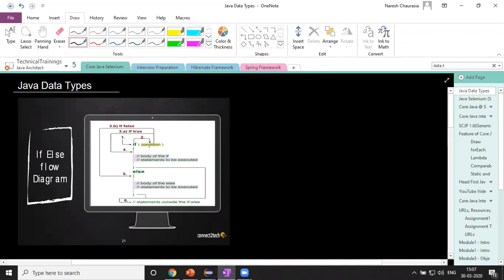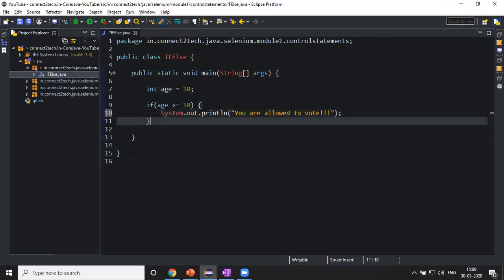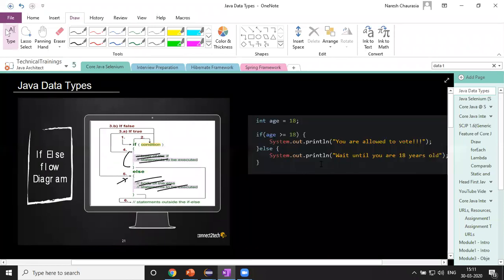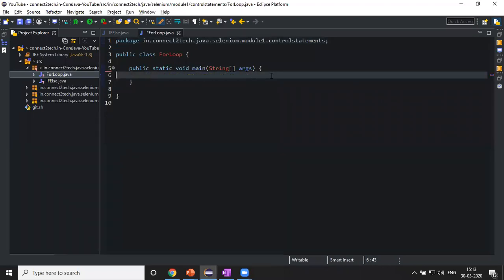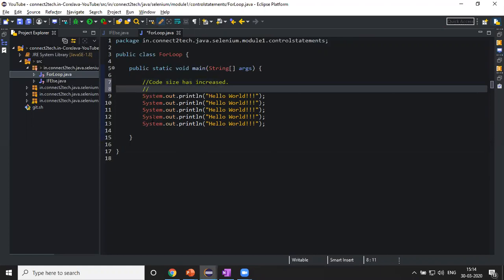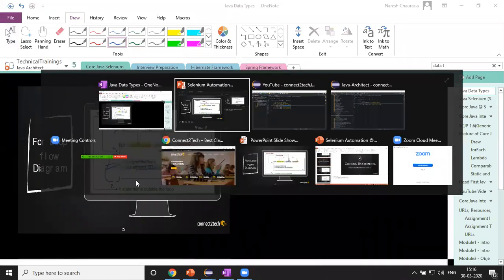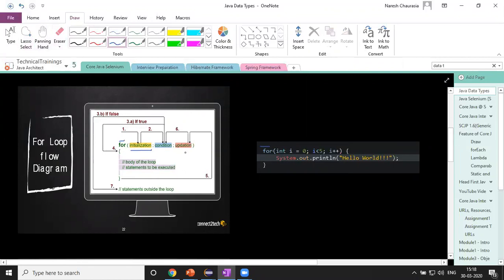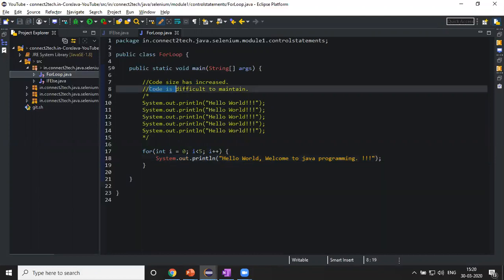Java Selenium Module-1 (IfElse, For Loop)